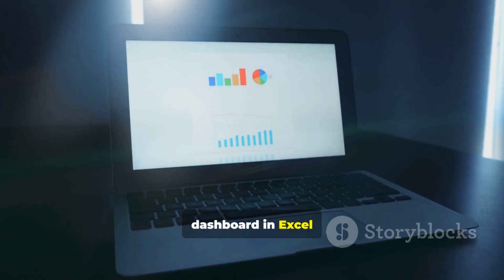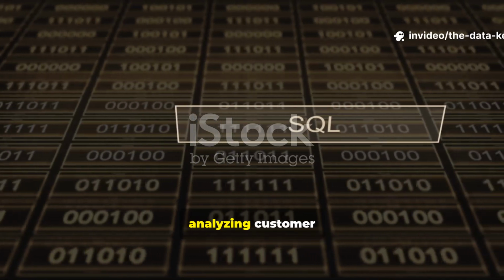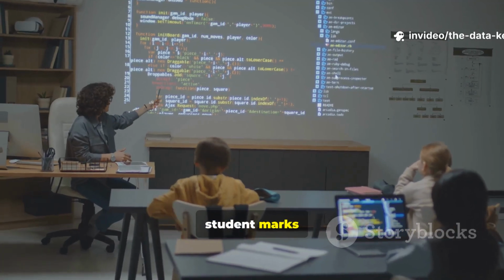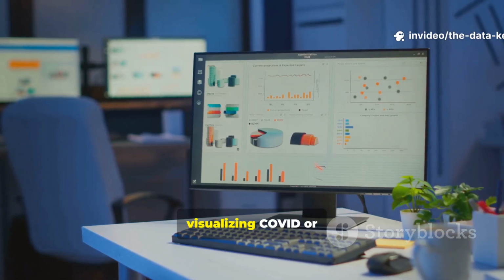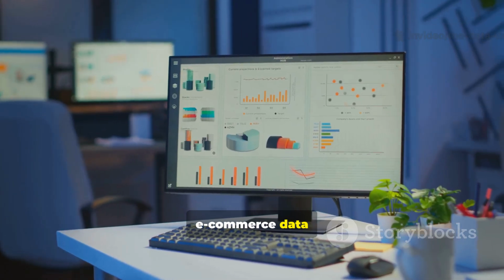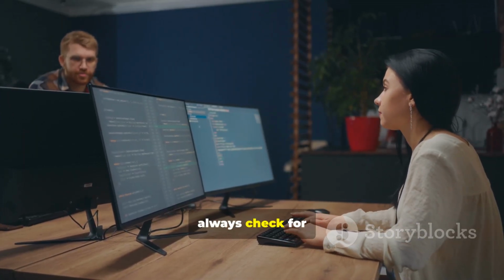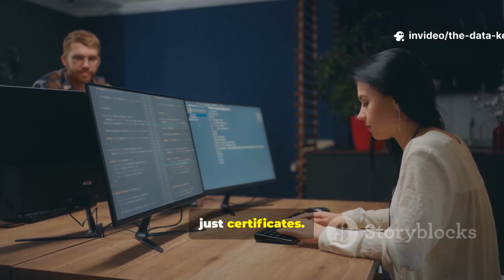Data Science Roadmap 2025 for Non-Tech Students | Step by Step Guide | How to Become Data Scientist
🚀 Roadmap to Data Science Career for Non-Tech Students in 2025 and Beyond !

Are you from a non-technical background and wondering if a career in Data Science is within your reach? The answer is a resounding YES! In this comprehensive guide, I’ve created a month-by-month roadmap tailored for non-tech students in India. By the end of the video, you’ll have clarity on the skills, tools, resources, and strategies needed to build a successful data science career.

🔶 What You'll Learn:

• The essential basics you must master
• The four core tools: Excel, SQL, Python, Power BI/Tableau
• Project ideas and how to build a portfolio on GitHub & Kaggle
• Best free and paid learning resources — with links
• Realistic career paths and salary expectations in India (2025+)
• A detailed 12-month action plan
• Q&A answers to typical doubts non-tech students have

✅ Resources Mentioned in the Video:
1. Free Learning Platforms
 — Hands-on projects and competitions

 — Indian government MOOC platform with free courses
Wikipedia

[YouTube channels & Google Colab notebooks] — search for free tutorials

2. Paid & Affordable Courses

[Logicmojo – Advanced Data Science & AI (₹5,160/month)]
 — Ranked top course in India 2025

 — Very beginner-friendly and affordable

[WiFi Learning – Data Science & Generative AI Program]
 — Live online program with projects & support

[Great Learning – PGP in Data Science & Business Analytics]
 — Industry projects + mentorship

IIT Madras Online Data Science Program
 — Prestigious, recognized credential

[IIT Mandi – AI & Data Science Programme (9 months)]
 — Beginner-friendly structured course

IIT Delhi – Certificate in Data Science & ML
 — Live, interactive, excellent for professionals

3. Salary Expectations (India, 2025)

• Data Analyst (Fresher): ₹4–6 LPA (up to ₹12 LPA with experience)

• Data Scientist (Freshers to Mid-level): ₹4–8 LPA (₹10–15 LPA average); ₹20–35 LPA at senior levels

I'll keep bringing you step-by-step, career-focused content to thrive in data science.